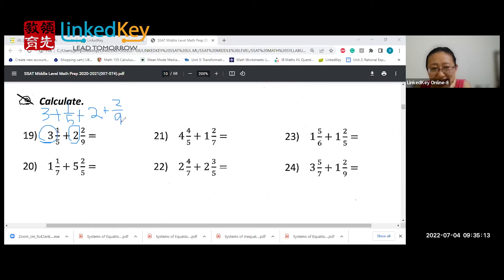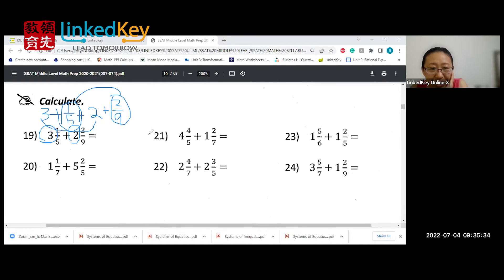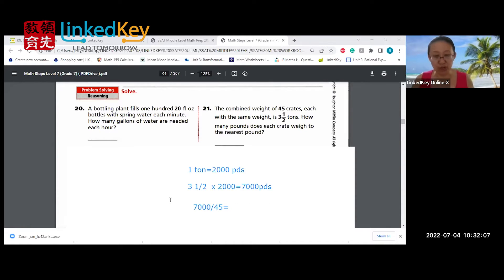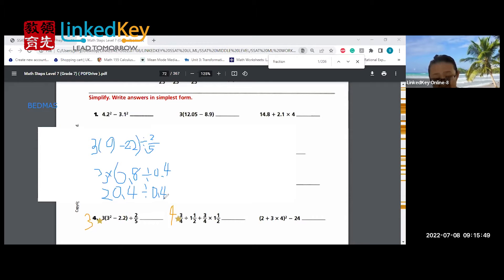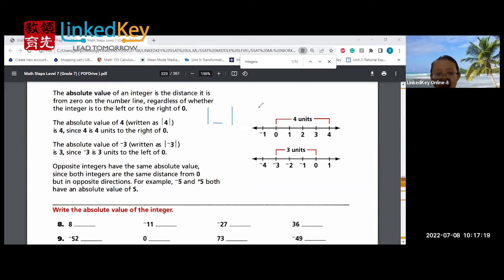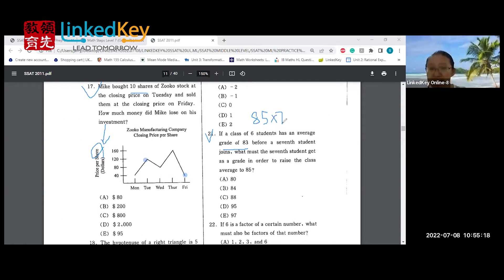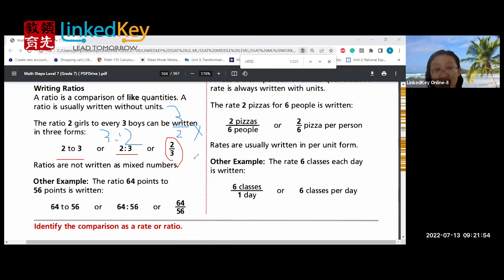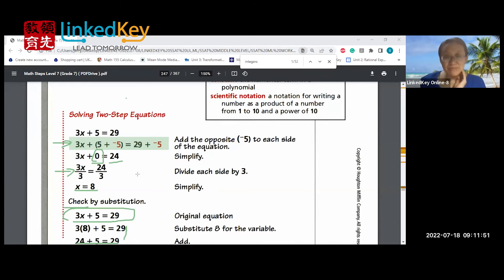SSAT Middle Level Math Course Highlight